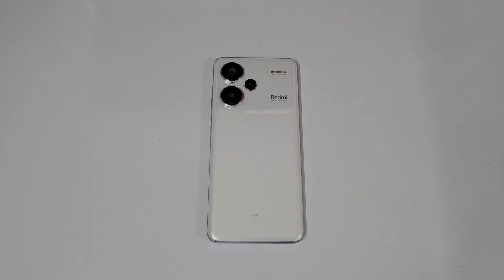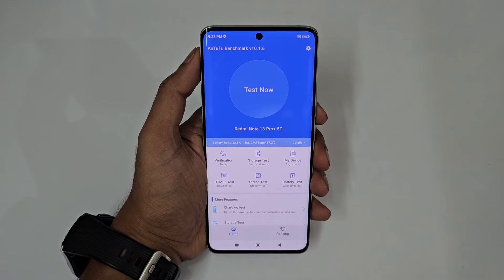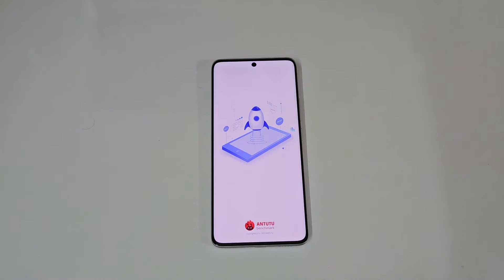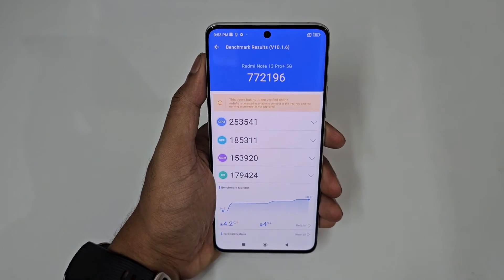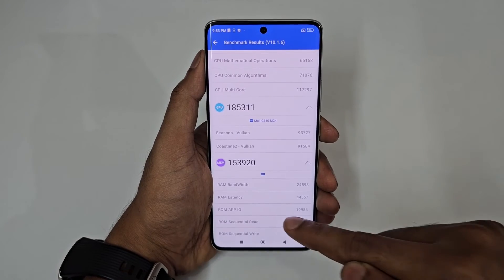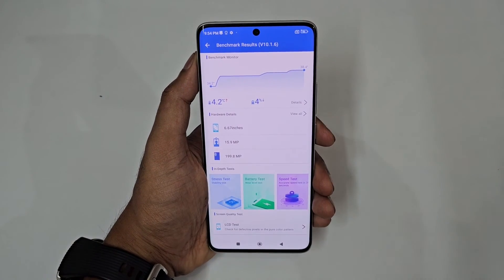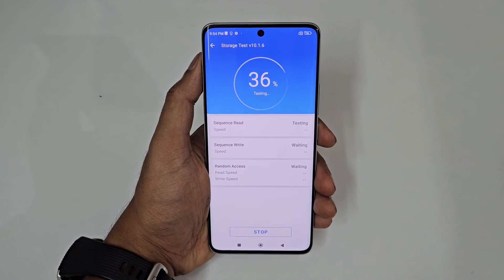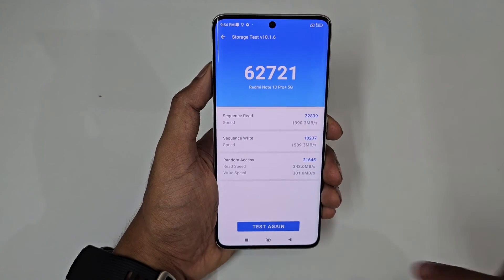Redmi Note 13 Pro Plus Antutu Benchmark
Dimensity 7200 Ultra Antutu Benchmark Test